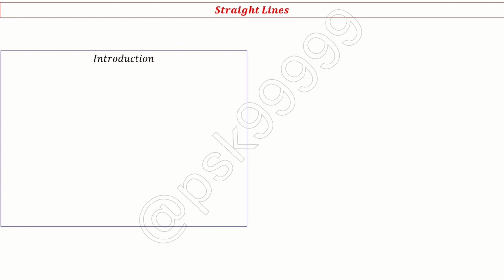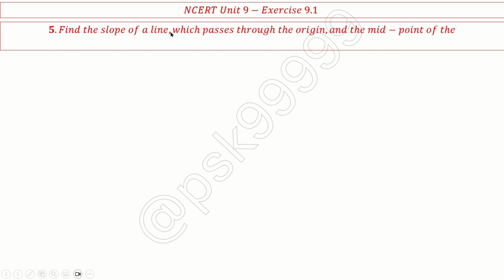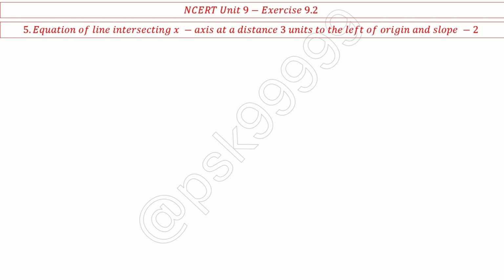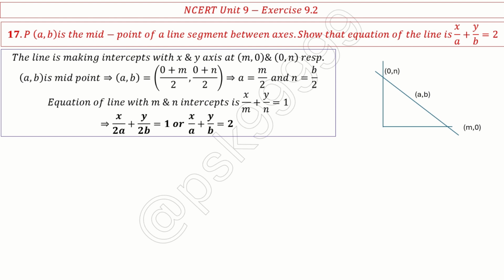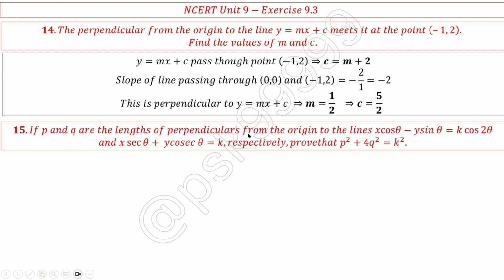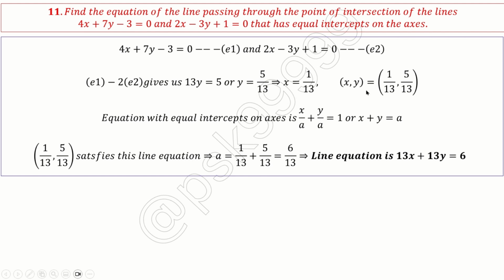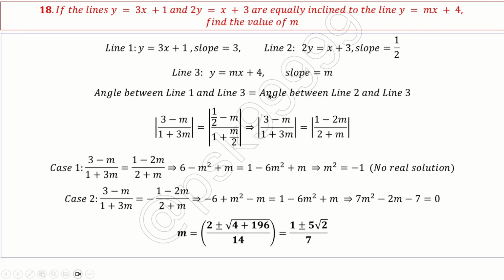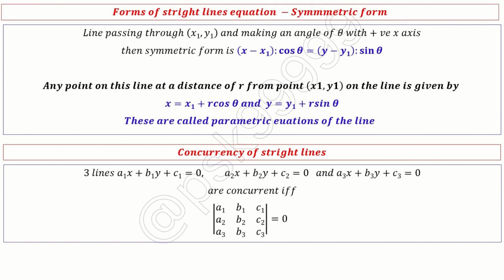Class XI XII JEE Straight Lines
𝐼𝑛𝑡𝑟𝑜𝑑𝑢𝑐𝑡𝑖𝑜𝑛
𝑆𝑙𝑜𝑝𝑒
𝐸𝑥𝑒𝑟𝑐𝑖𝑠𝑒 9.1
𝐹𝑜𝑟𝑚𝑠 𝑜𝑓 𝑠𝑡𝑟𝑎𝑖𝑔ℎ𝑡 𝑙𝑖𝑛𝑒
2 𝑝𝑜𝑖𝑛𝑡 𝑓𝑜𝑟𝑚,
𝑖𝑛𝑡𝑒𝑟𝑐𝑒𝑝𝑡 𝑓𝑜𝑟𝑚,
𝒏𝒐𝒓𝒎𝒂𝒍 𝒇𝒐𝒓𝒎 &
𝑔𝑒𝑛𝑒𝑟𝑎𝑙 𝑓𝑜𝑟𝑚

𝐸𝑥𝑒𝑟𝑐𝑖𝑠𝑒 9.2
𝐷𝑖𝑠𝑡𝑎𝑛𝑐𝑒 𝑏𝑒𝑡𝑤𝑒𝑒𝑛 𝑝𝑜𝑖𝑛𝑡 & 𝐿𝑖𝑛𝑒
 𝐷𝑖𝑠𝑡𝑎𝑛𝑐𝑒 𝑏𝑒𝑡𝑤𝑒𝑒𝑛 2 𝑝𝑎𝑟𝑎𝑙𝑙𝑒𝑙 𝑙𝑖𝑛𝑒𝑠
𝐴𝑛𝑔𝑙𝑒 𝑏𝑒𝑡𝑤𝑒𝑒𝑛 2 𝑙𝑖𝑛𝑒𝑠
𝐸𝑥𝑒𝑟𝑐𝑖𝑠𝑒 9.3
𝑀𝑖𝑠𝑐𝑒𝑙𝑙𝑎𝑛𝑒𝑜𝑢𝑠 𝐸𝑥𝑒𝑟𝑐𝑖𝑠𝑒
𝑺𝒚𝒎𝒎𝒆𝒕𝒓𝒊𝒄 𝒇𝒐𝒓𝒎 𝒐𝒇 𝒍𝒊𝒏𝒆
𝑷𝒂𝒓𝒂𝒎𝒆𝒕𝒓𝒊𝒄 𝒇𝒐𝒓𝒎
𝑪𝒐𝒏𝒅𝒊𝒕𝒊𝒐𝒏 𝒇𝒐𝒓 𝒄𝒐𝒏𝒄𝒖𝒓𝒓𝒆𝒏𝒄𝒚 𝒐𝒇 𝒍𝒊𝒏𝒆𝒔